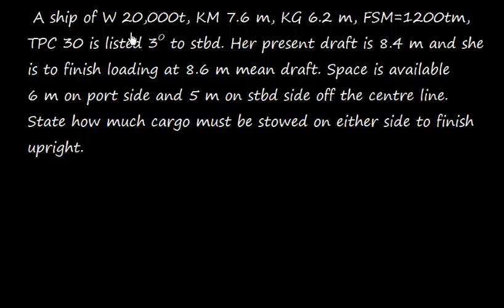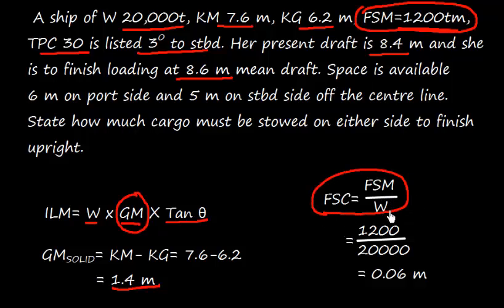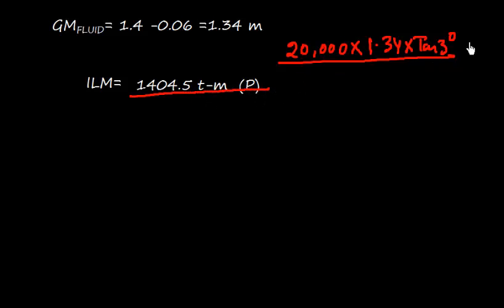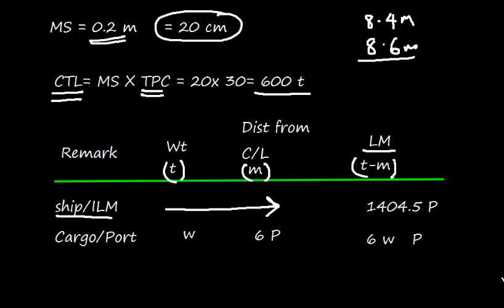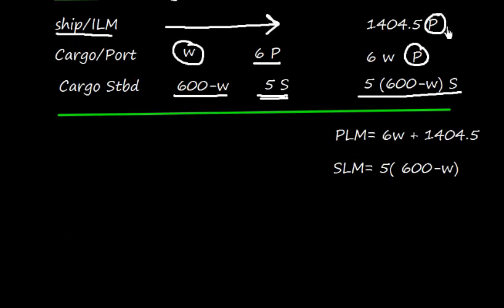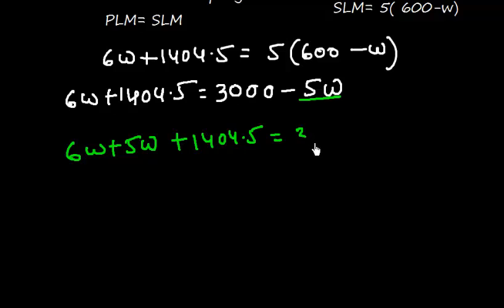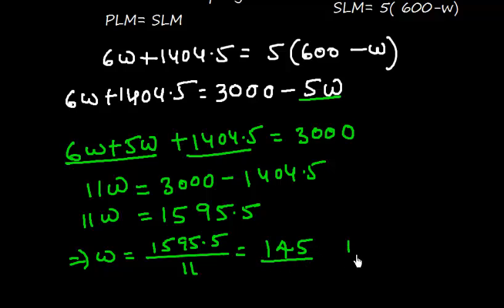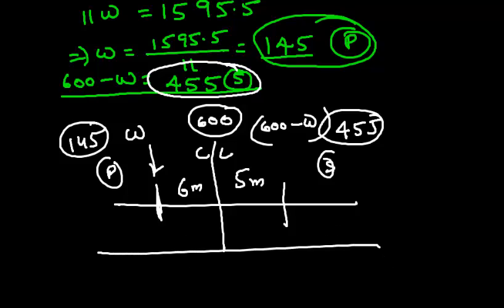Ship Stability_ List_ Distribution of cargo to make the ship upright_ 2nd mate examination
Calculation of cargo to be distributed to make the ship upright asked in  2nd Mate Examination MMD
@ 0:14 , correction : ship is listed to port. @ 2:01, initial list moment is calculated for port side.